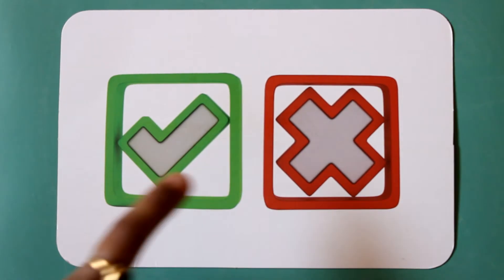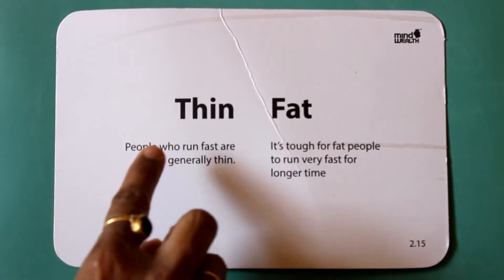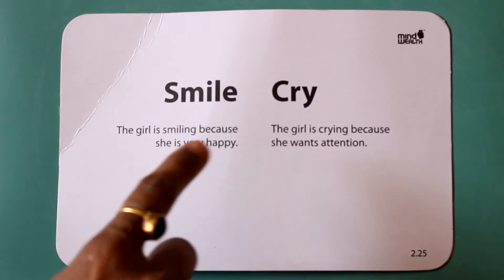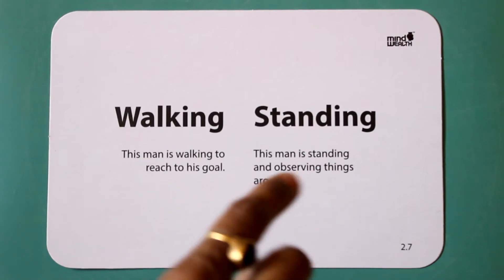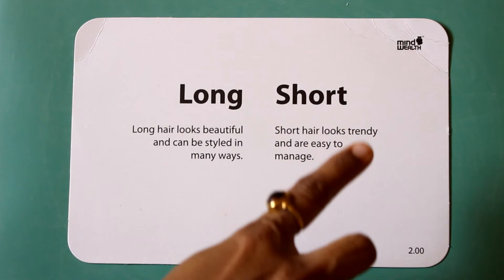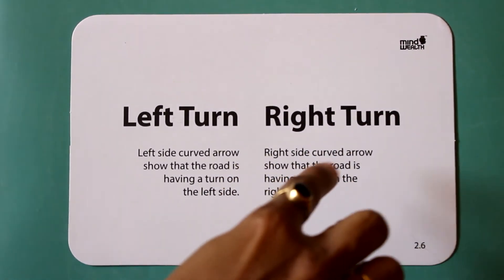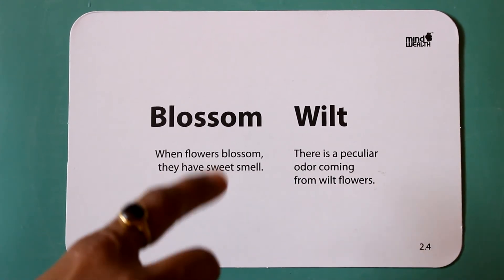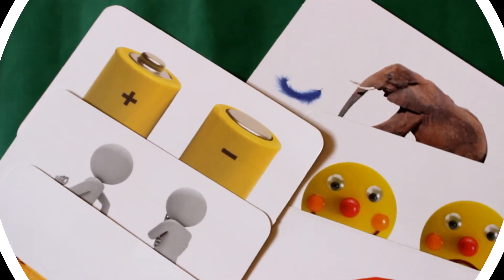Krazy opposites for kids | teach kids krazy opposites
This is a nice presentation of flashcards that helps to teach kids the various krazy opposites in a colourful interesting way...Enjoy the video !